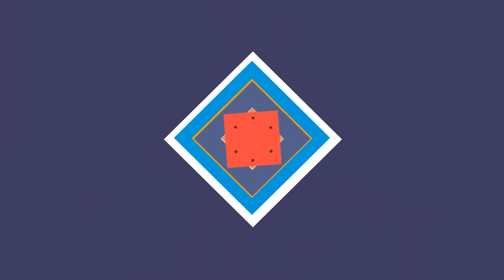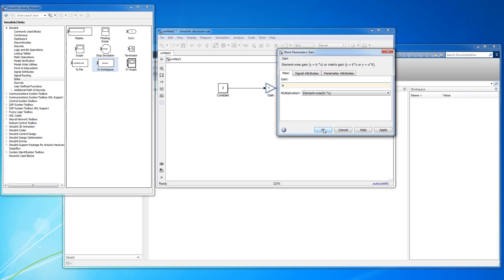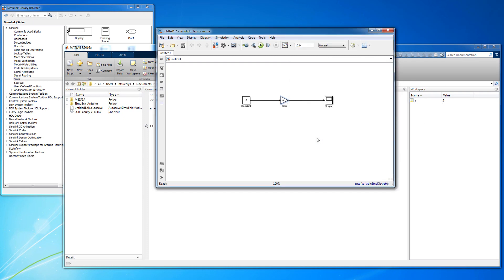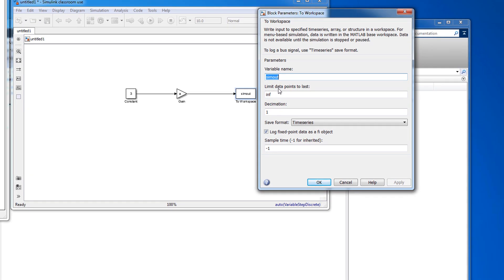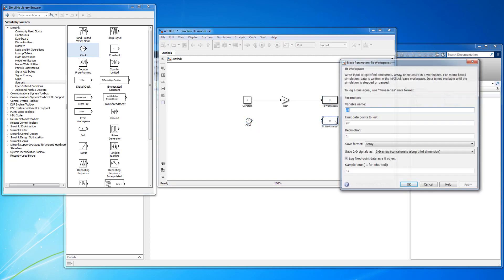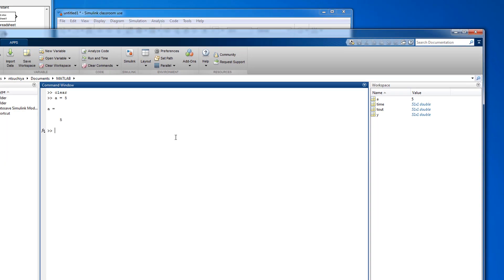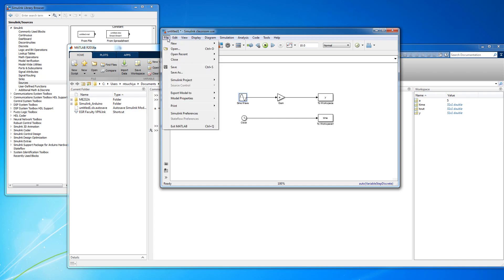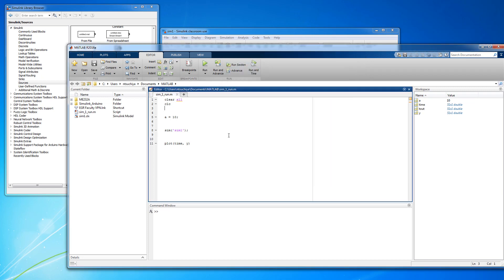Simulink Workshop 05: Simulink Integration with MATLAB